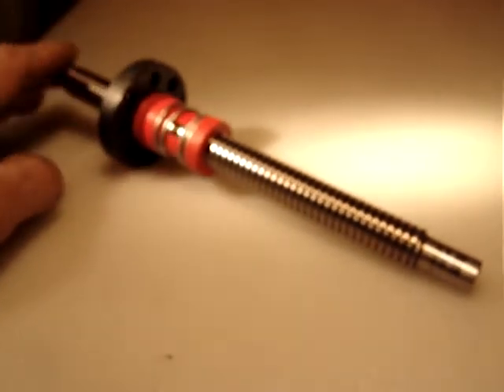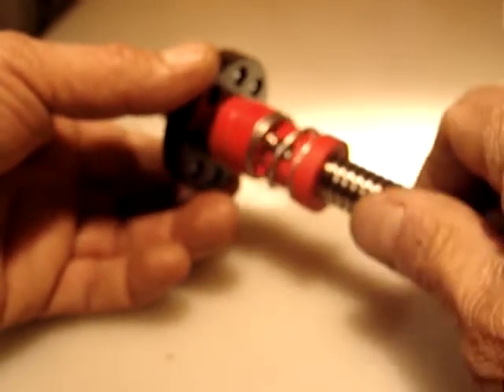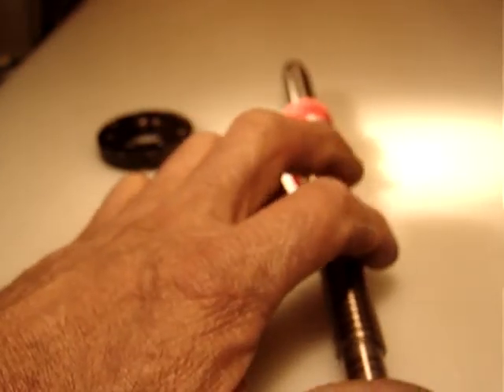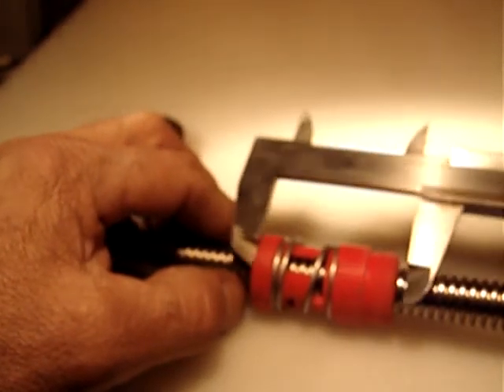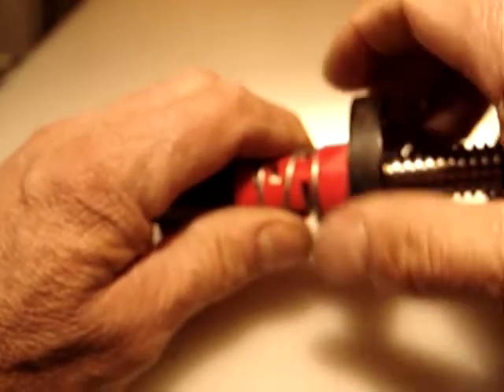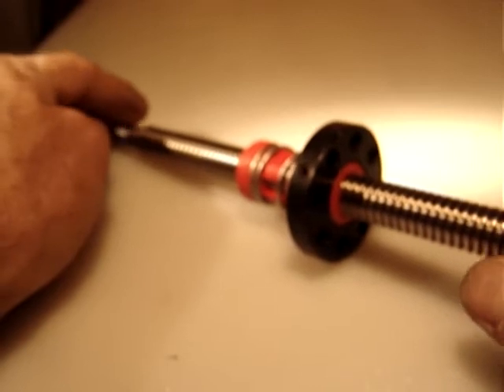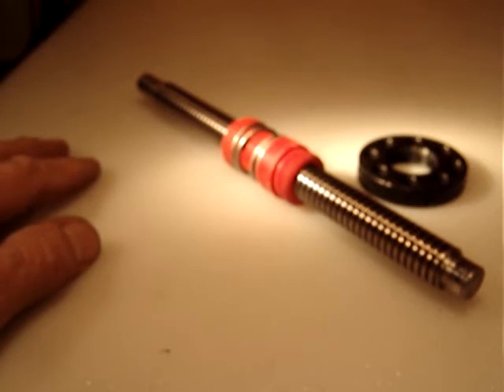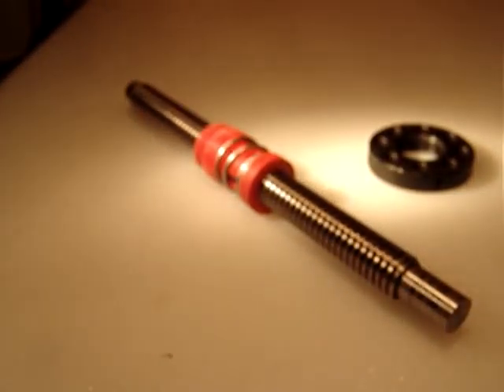LEAD SCREW WITH ANTI BACKSLASH DELRING NUT 9" LENGTH